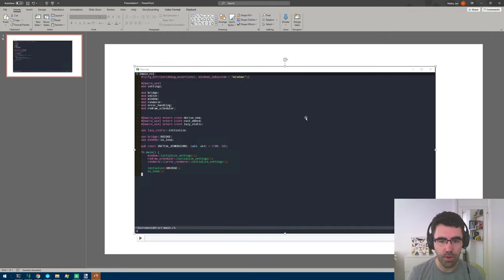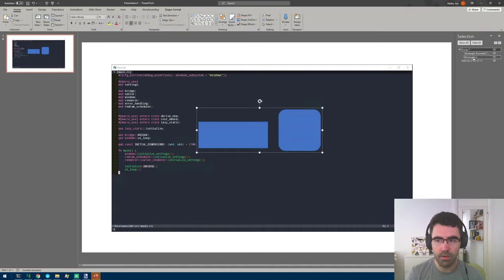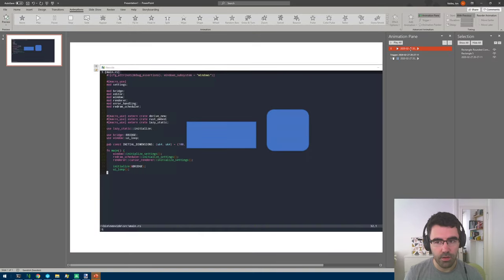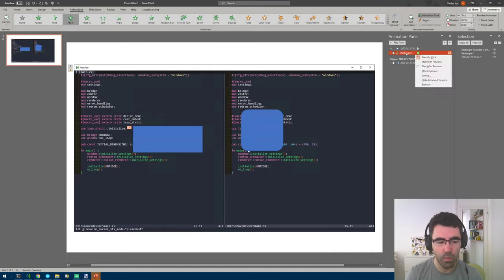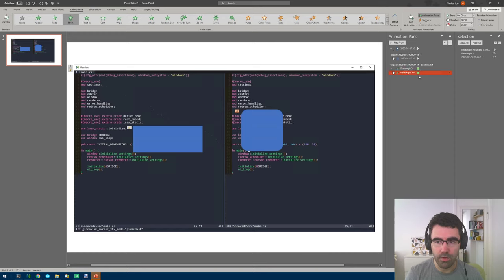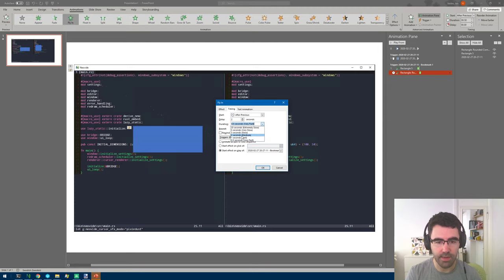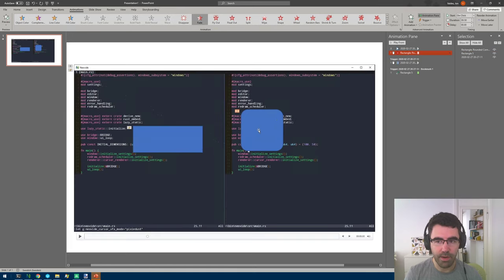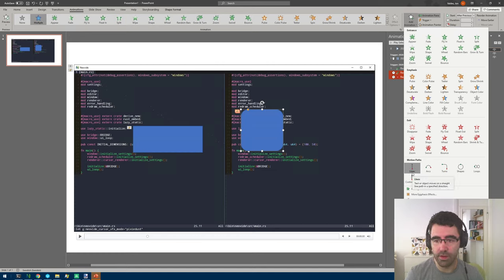PowerPoint- Using the selection and animation panes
Quick video showing how to use the selection and animation panes in PowerPoint 2016, as well as the video bookmark system.

Sorry about the idiot with the motorcycle going by at 5:45... 🤦🏻‍♂️